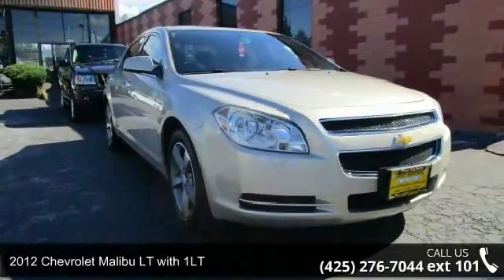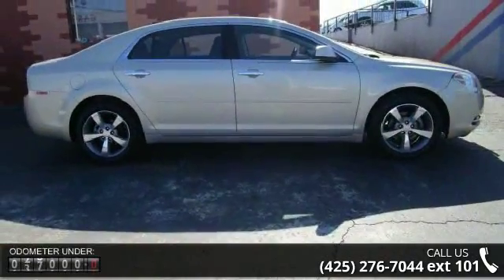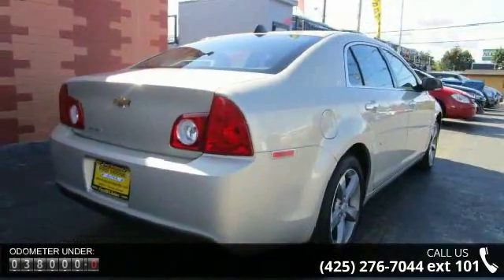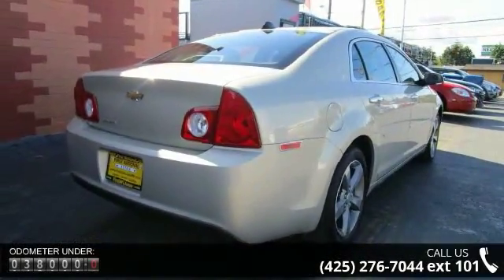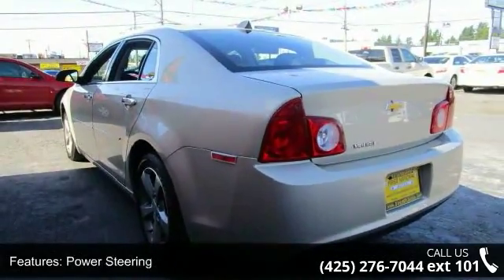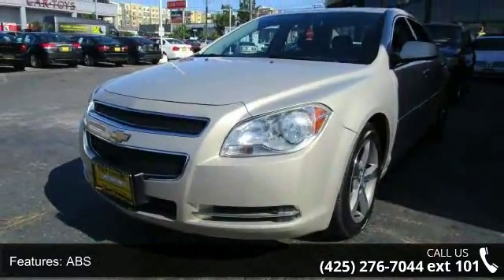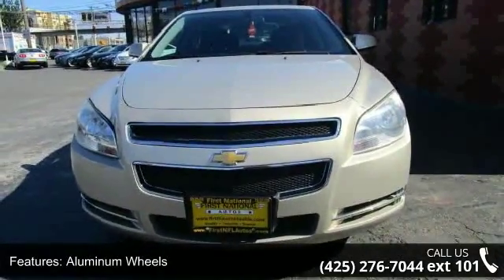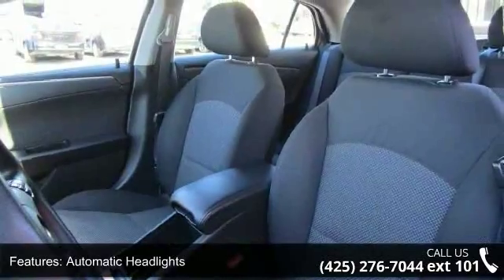2012 Chevrolet Malibu LT with 1LT - First National Auto ...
LOW MILEAGE 2012 Chevrolet Malibu LT with the GAS SAVING 2.4L I4 engine, backed by a CLEAN Carfax history report and PRICED LOW to SELL FAST! Seattle, Everett and Tacoma's EXCLUSIVE Used Car SUPER STORE!!! Financing available for EVERYONE! No matter the credit situation, good credit, bad credit, no credit, bankruptcy, repossessions, we have nearly guaranteed approvals with rates as low as 1.99%. We sell vehicles with integrity and a simple philosophy, to treat our customers just like we want to be treated. We pride ourselves in going the extra mile to make the buying experience easy and enjoyable. Are you located out of town? We specialize in selling vehicles to out of area customers, we have sold and shipped vehicles all over the US and internationally as well. THANK YOU for looking!